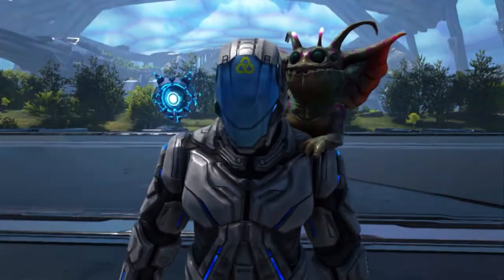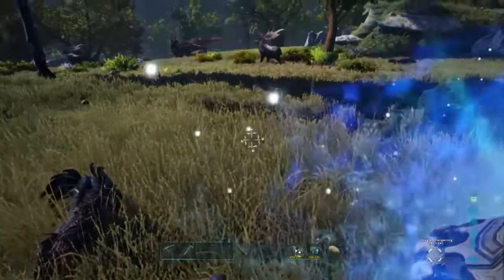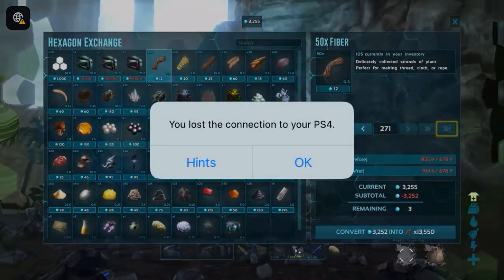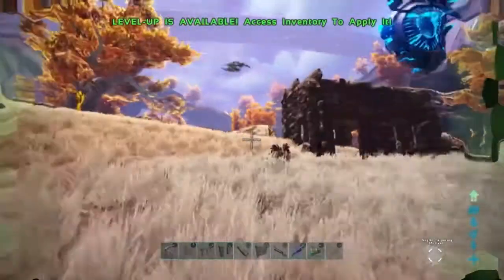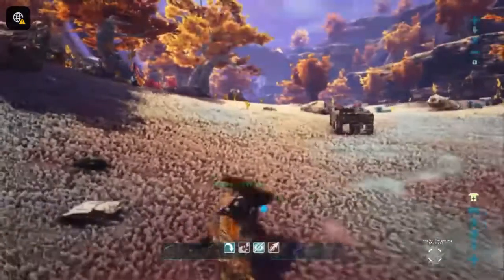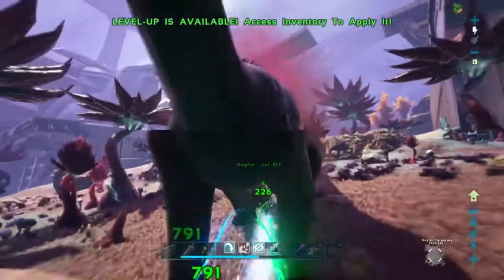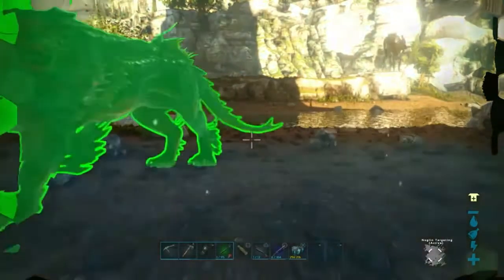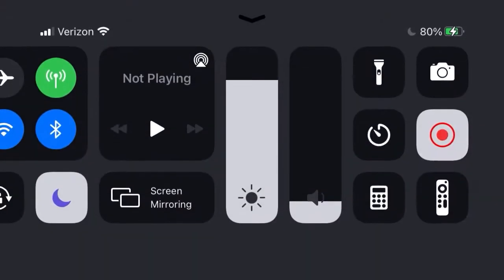How to Tame Shadowmanes!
Today I show you one of the easiest ways to tame a shadowmane. And one thing that I have found by looking on Google, is that Genesis 2 has no dossiers for the new dinos. This may be because none of the survivors made it to Genesis 2. I'm pretty sure the only survivor that is here is Rockwell, and well, he's not going to be making any notes or dossiers here. I mean, look at him.